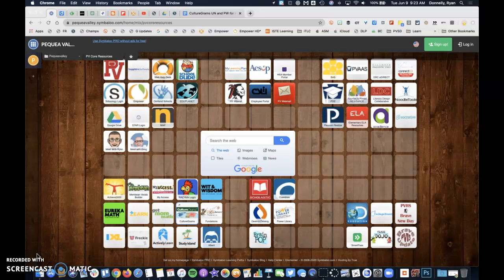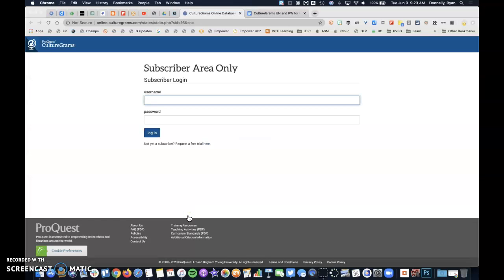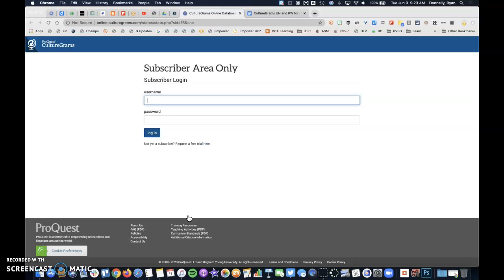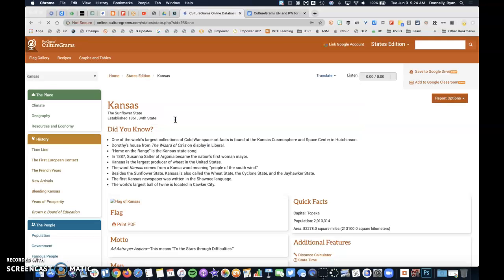How to Access CultureGrams from Home